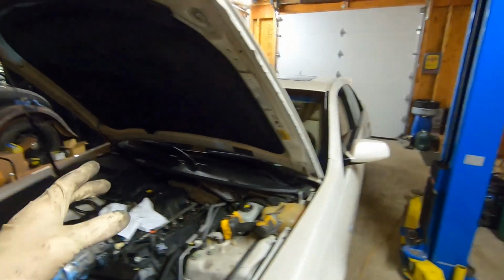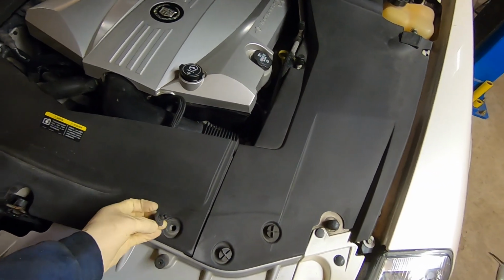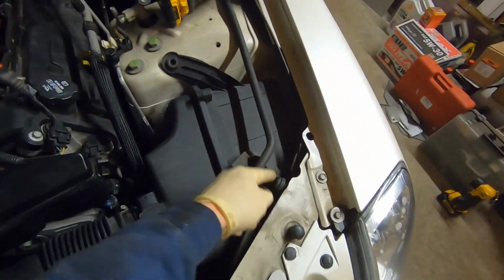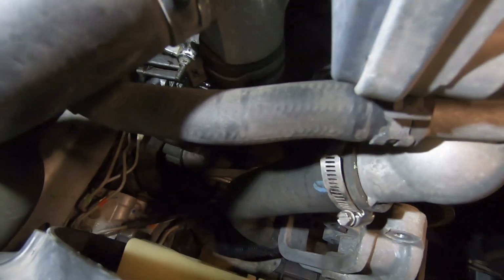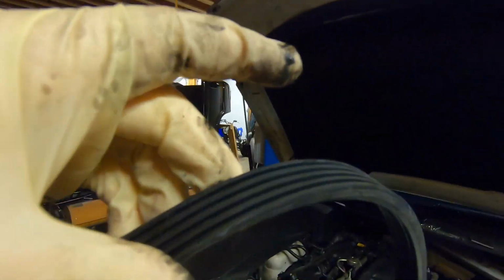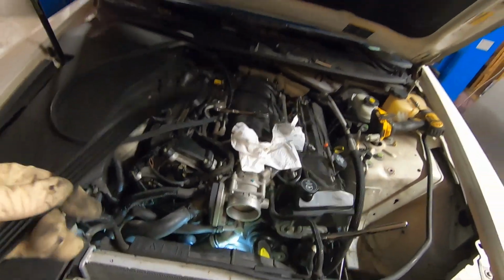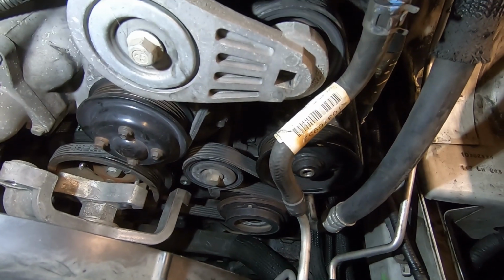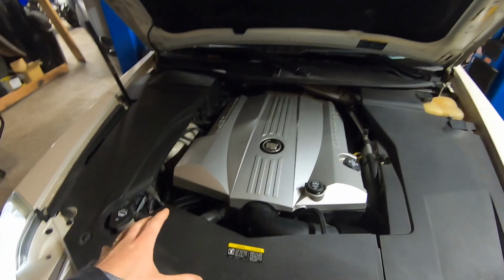2006 CADILLAC STS BELT REPLACEMENT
Today we install 2 new belts on a 2006 Cadillac STS 4. This one has the NorthStar V8 and all wheel drive.